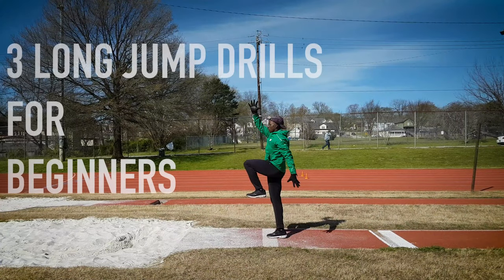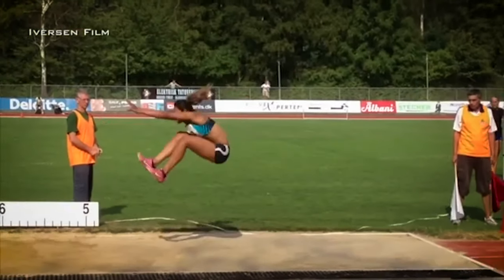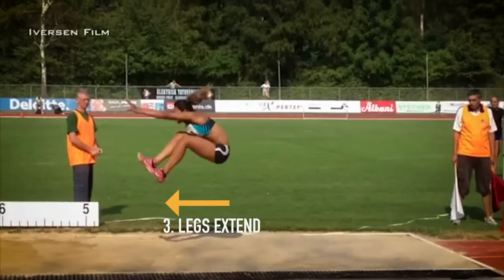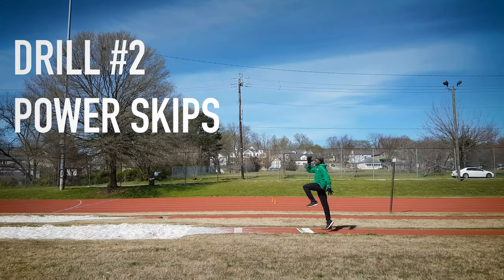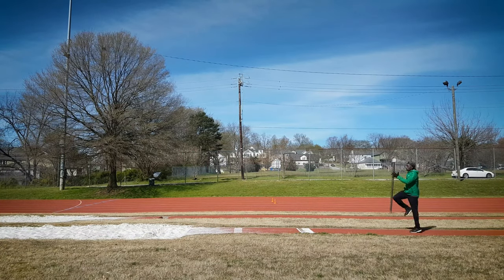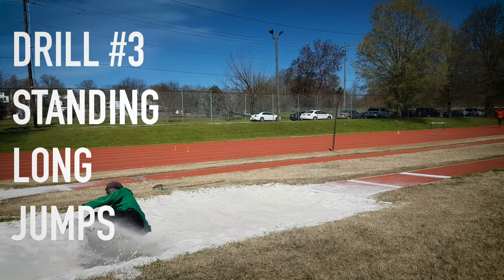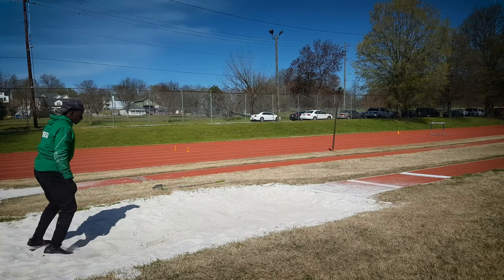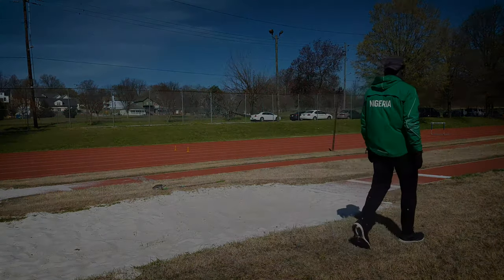3 Simple Long Jump Drills for Beginners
These 3 simple long jump drills are great for novice long jumpers for 3 reasons:

1. They help develop the necessary movement patterns for long jump technique
2. They are low impact, and can be done multiple times a week
3. They are suitable for any athlete of any age

Try them out with new and veteran athletes alike!